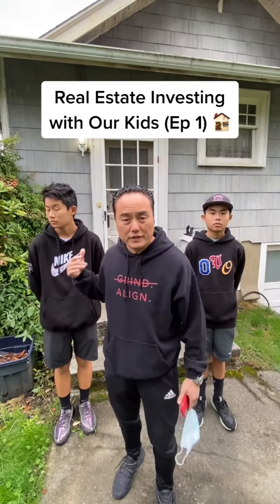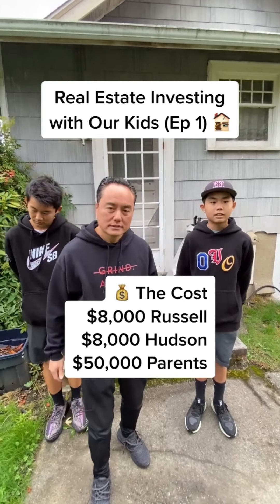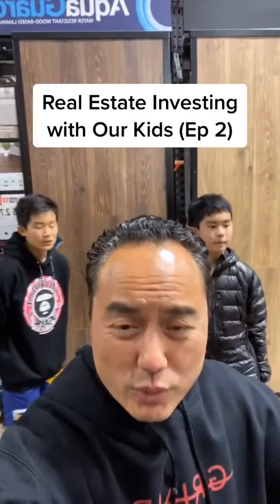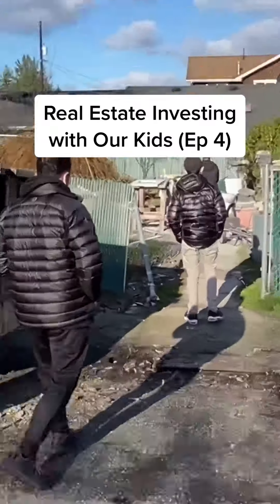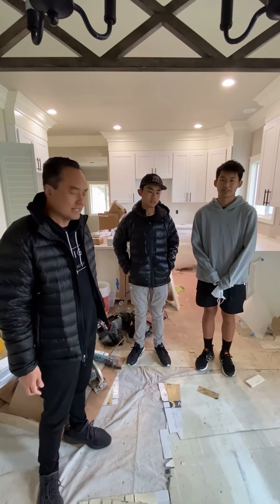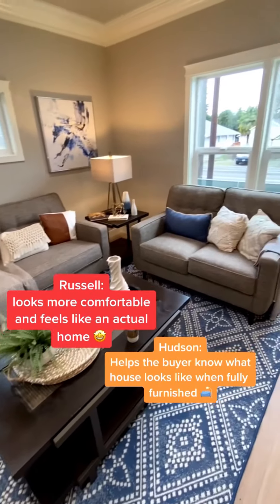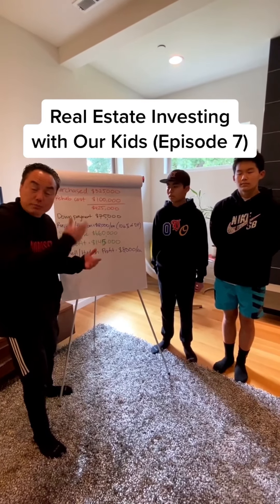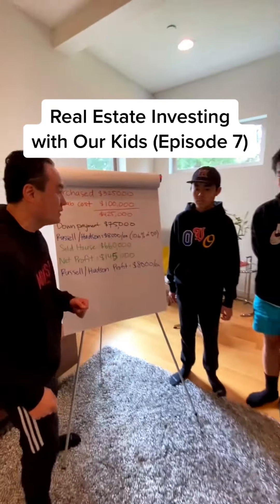Teaching My Kids How To Flip Their First House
Start your real estate investing journey with mentorship from me and my team

Thach Nguyen has come a long way since arriving in America at age 4 with his parents, four brothers, and sister in 1975. Focus, drive, determination, and great mentors paved the way for him to go from a homeless refugee to a multi-millionaire.

Thach is the CEO & Founder of Thach Real Estate Group and principal of Springboard to Wealth. He is not only a seasoned realtor, investor, coach, author, and speaker, but also a proud ambassador of the American Dream. During his 30 years in the real estate industry, he has built more than 300 homes, townhouses, multifamily units and completed over 100 flips, and owns over 100 rental properties giving him over $100,000 a month in passive income. Thach and his team have assisted more than 1,500 families to create their own American Dream of home ownership, ranking him in the Top 1% of all real estate professionals nationwide.